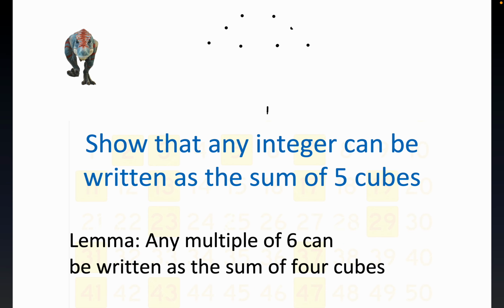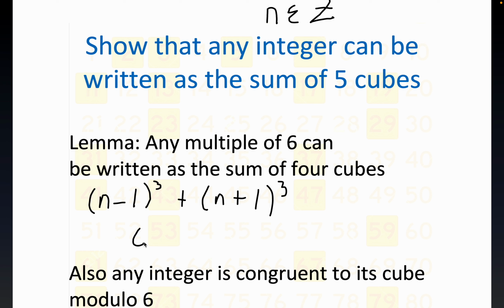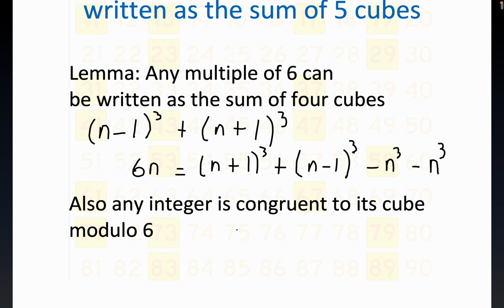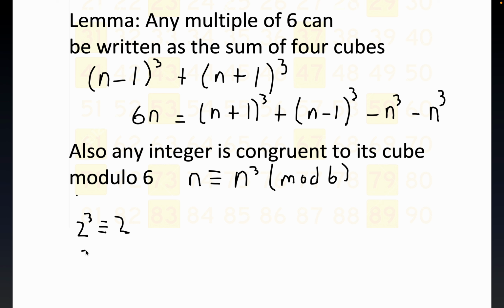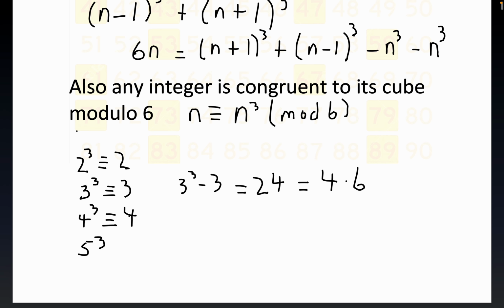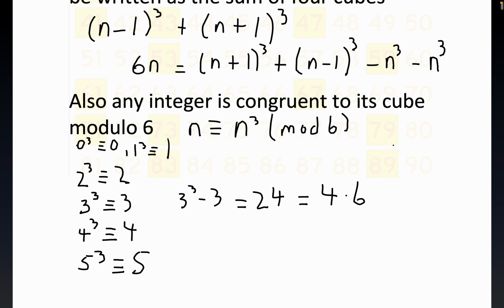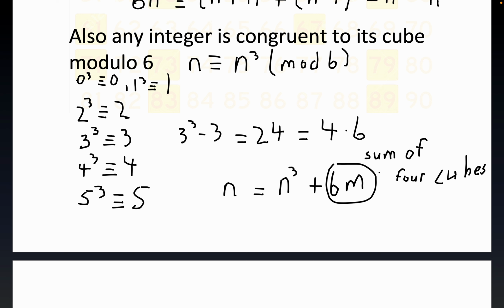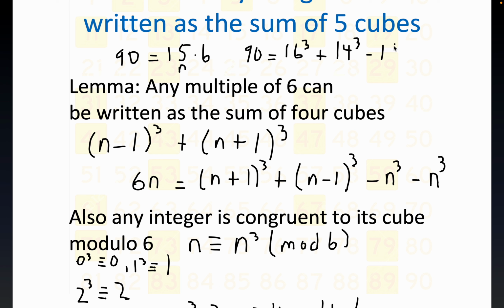Show that any integer can be written as the sum of 5 cubes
Lemma: Any multiple of 6 can be written as the sum of four cubes. This follows fairly quickly from taking the sum of  n-1 quantity cubed and n+1 quantity cubed and isolating 6n. Alternating series cancellation helps to simplify. Any integer is congruent to its cube modulo 6 which is easy to prove by checking the remainders 0,1,2,3,4,5 in the congruence n≡n^3
For example 4≡4^3    since 4-4^3 =-60 which is divisible by 6 or 3-3^3 =-24 which is also a multiple of 6.
n≡n^3 (mod 6) implies n=n^3 + 6m for some integer m, but since 6m is the sum of four cubes our proof is complete!

Math expert Jorget Millani November 2018 answered related question.

Prove Any Integer Can Be Expressed As The Sum Of Five Cubed Integers